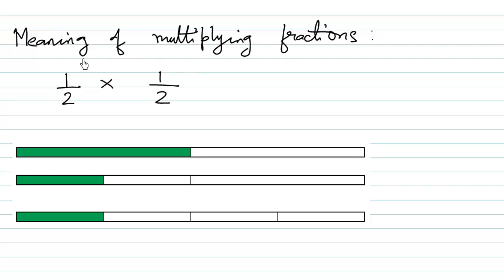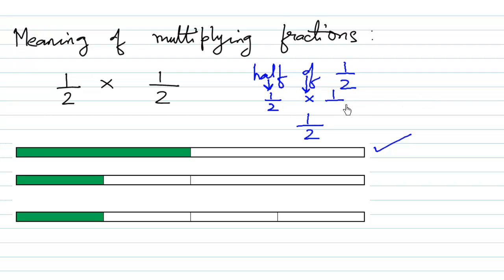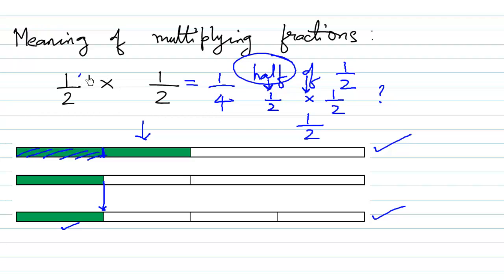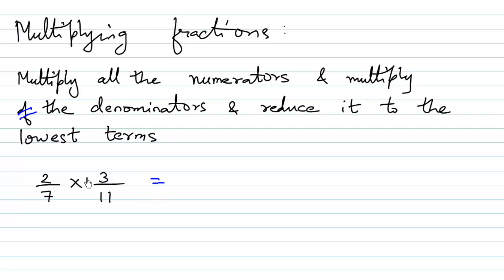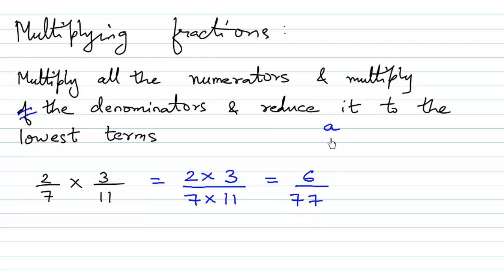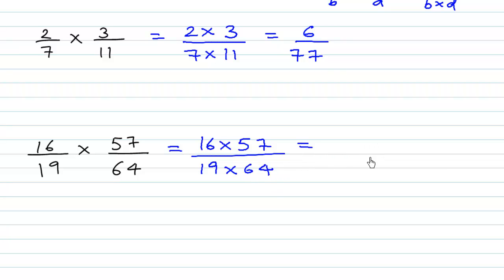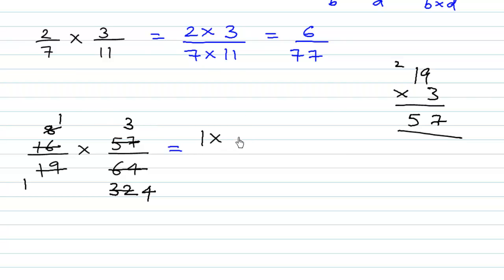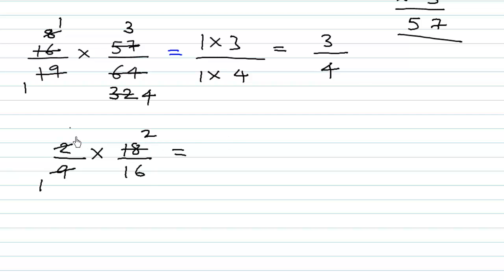Multiplying Fractions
Learn to multiply fractions